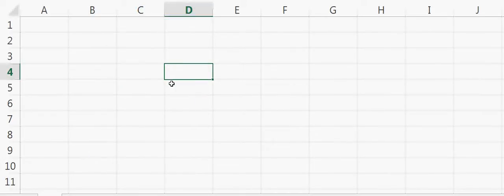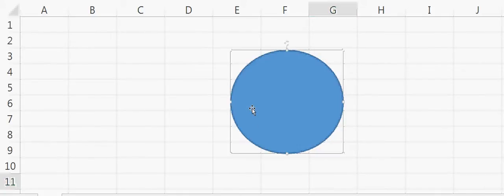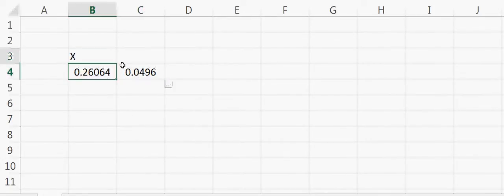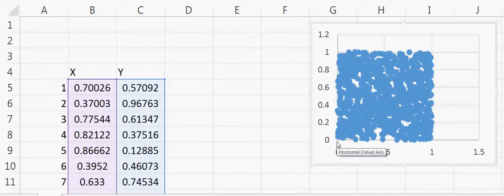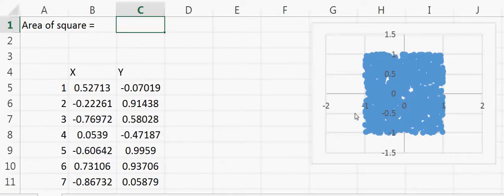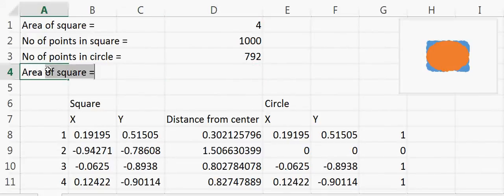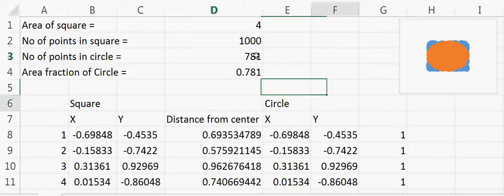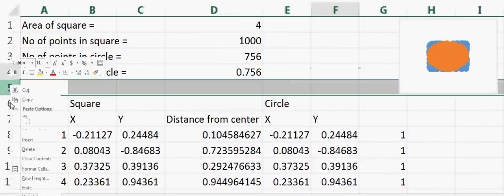Calculating Value of Pi using Monte Carlo Simulations